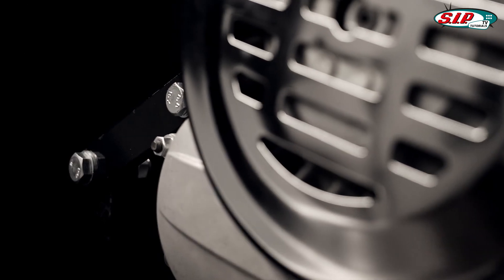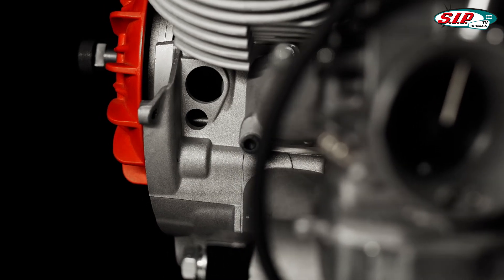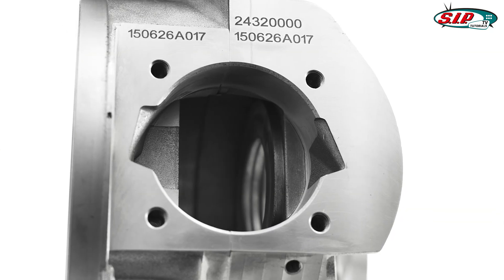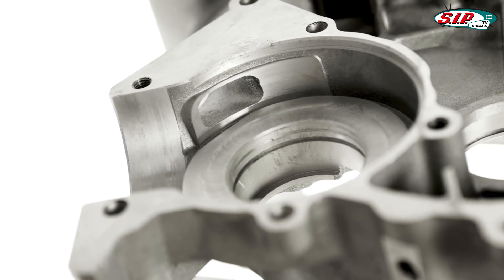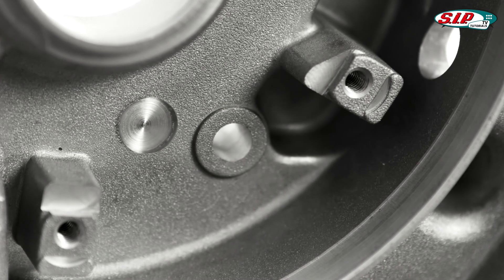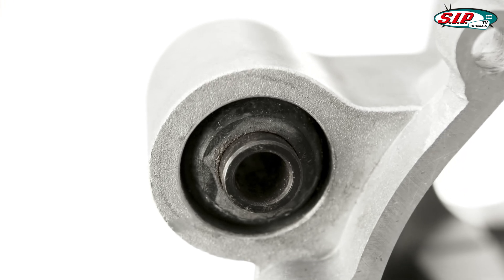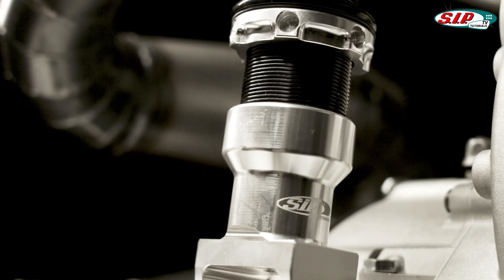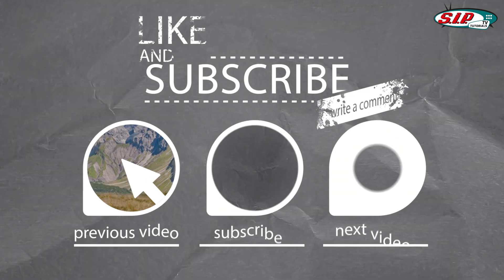Crankcases SIP for Vespa Smallframe Tutorial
The smallframes are amongst the most popular models of Vespa. As they are slow by nature they are frequently tuned. The basis of every tuning is the engine case and like many other components, smallframe engine cases and complete engines have become rare and dear. For that reason we decided to manufacture a new and revised SIP smallframe crankcase. It was a huge project ...

The development of these motor-casings up to their production readiness took three whole years. Alongside the enormous financial investment in completely newly designed casting forms the whole project also cost hundreds of hours in the workshop, mountains of grey hairs and countless litres of strong coffee. The new motor-casings required extensive testing. As well as the race-circuit, street use and performance testing conducted by our team an external testing agency was also contracted and they tested, tested and tested! Amongst other criteria the motor-casings were tested for long-term durability as part of the swing-arm assembly (stress test x 1 million cycles), the running durability of the motor (extended full-throttle @ 6000 rpm in combination with a POLINI 133cc cylinder, a 24mm carburettor and a PM expansion chamber type exhaust system for more than two whole weeks!) Mounting, measuring, temperature and gasket testing and so on and so on. In addition, every single motor-casing is fully checked for correct dimensioning, production quality and completeness and comes delivered in a double strength box to help prevent any damage during transport. All this to be entirely sure we can offer all smallframe tuners a perfect set of motor-casings for their next project at a sensible and fair price!

The basis for this is a PK case. All of the internal components are taken from the PK models and intended for them in terms of the case. The transfer ports correspond with the originals but they have been enlarged on the front and rear of the case and the case has been strengthened. All options offer more material and additional reinforcing ribs / braces, along with more stability. The cylinder gasket surface is extensive on both halves of the case for maximum sized sealing surface with revised transfer ports / cylinders. The intake has clearly more material at all levels and the 3 hole attachment (suitable manifolds are available separately for all possible combinations, e.g. in V50). The flywheel side has changed cable guidance and additional reinforcements and the lower case screw connection has been offset externally for crankshafts with a bigger crank-web diameter/stroke. The disc valve intake time corresponds with the PK125 ETS and also works very well on 50cc cylinders. The disc valve sealing surface is bigger and therefore offers the possibility of extending / changing the intake times. The gear axle(-arm) is positioned in a bushing which can be exchanged. The primary drives bearing seat has the 57.5mm Ø in order to be able to use all primary transmissions repair kit. Internally, the crankcase also has additional reinforcing ribs / braces for more stability and the swing-arm is designed for using 3.00 and 3.50x10 tyres. The silent rubber engine rockers are already mounted.
The induction inlet is designed to be compatible with carburettor manifolds that possess a three-hole fixing to the studs on the motor casing. The three-hole manifolds produced in the latest series have improved sealing properties than their predecessors and also possess a more harmonic joint to the motor. We have a range of conversion manifolds (16-19mm) available for use with our new SIP smallframe motor casings, enabling those with two-hole fixings to also enjoy this advantage.
The PK case has a Ø 47mm bearing seat and a lubrication hole pointing upwards; the ETS case has Ø 38mm and a lubrication screw on the inner side. The ETS crankcase is configured for the use of crankshafts with an ETS 25mm bearing seat. Both of these crankcases fit all smallframe models.
Conclusion: your smallframe is no longer at risk of dying due to engine damage. And at a very good price / performance ratio!